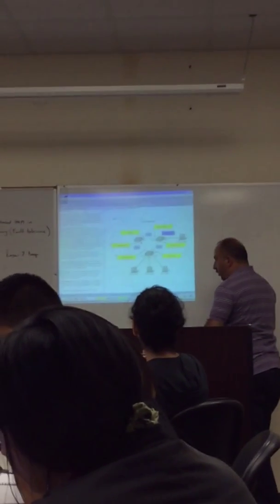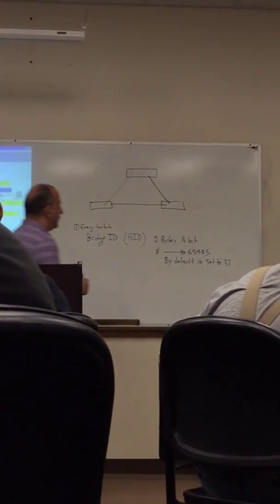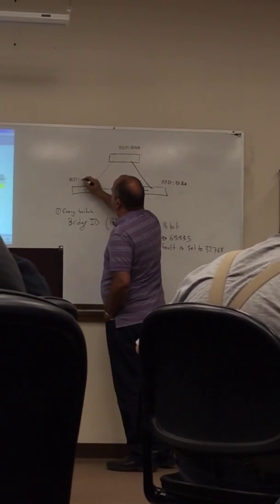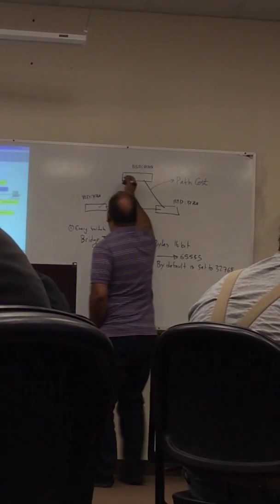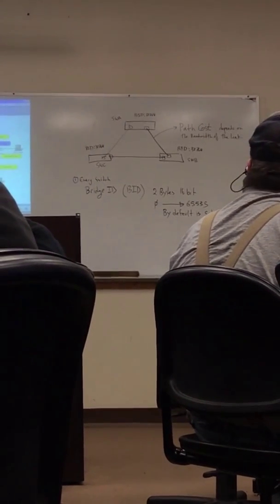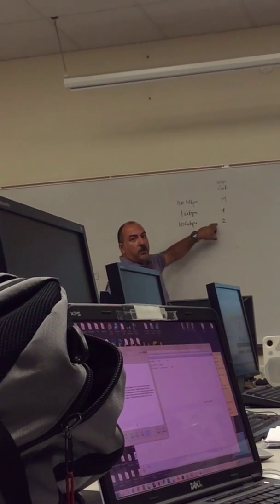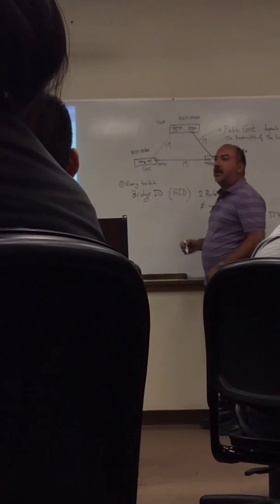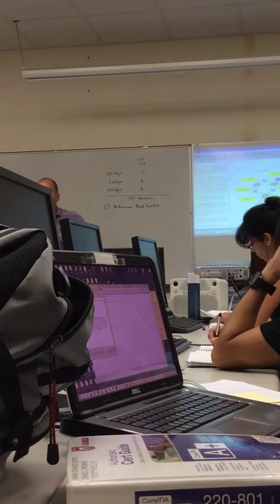Stp 4 price cost